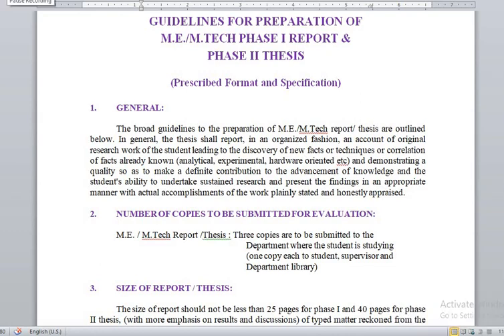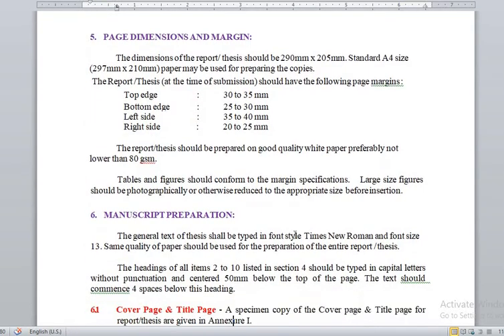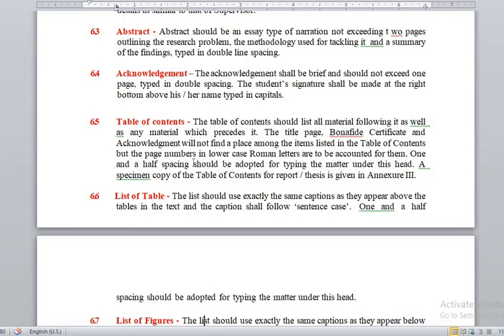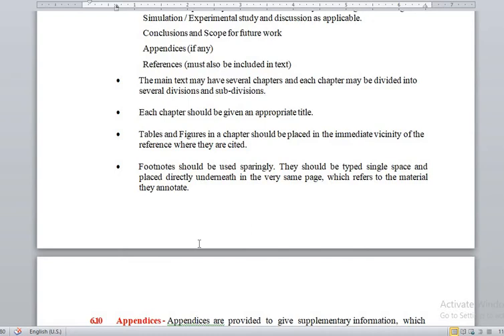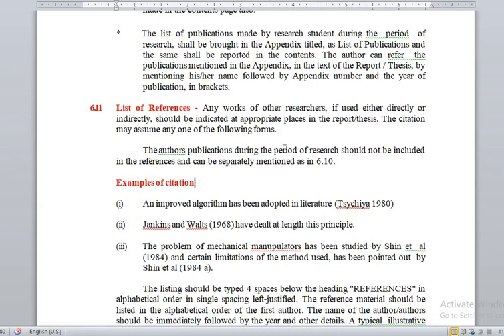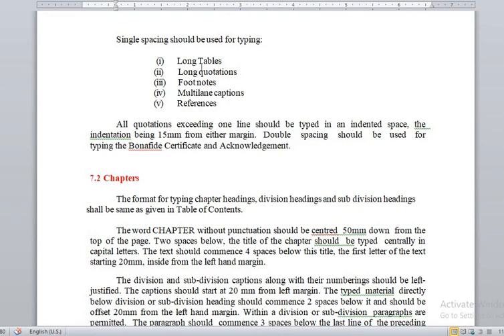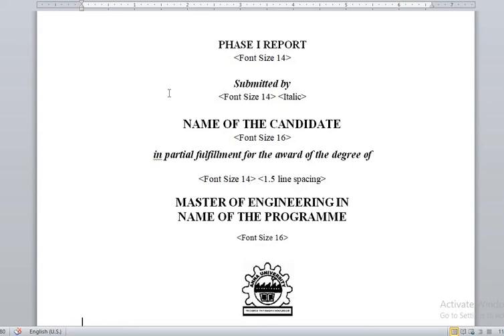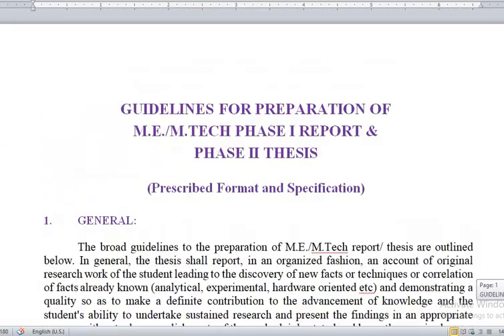Anna University PG Thesis preparation format